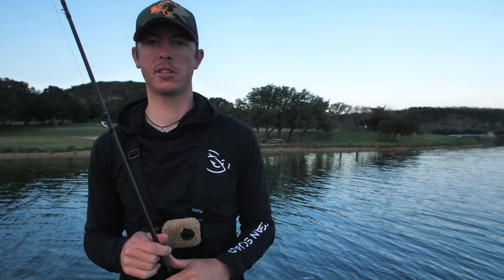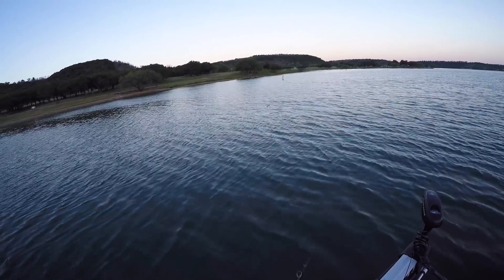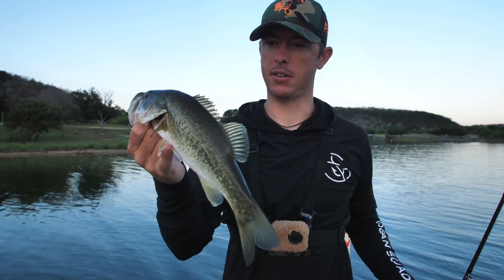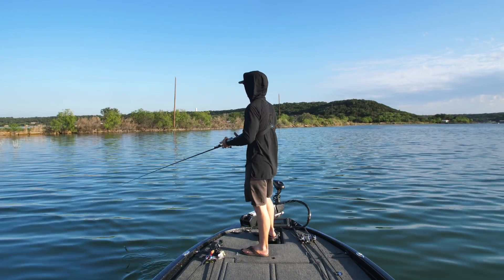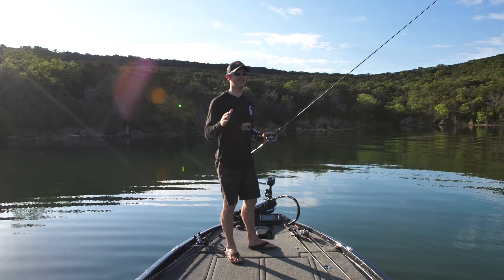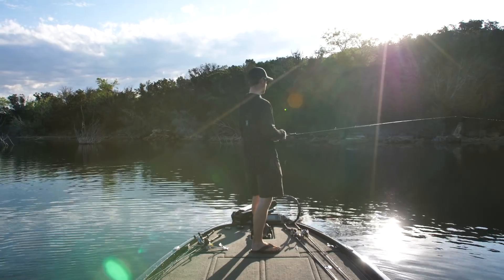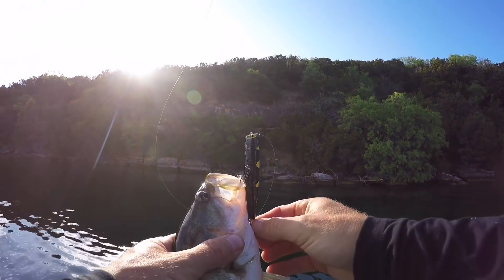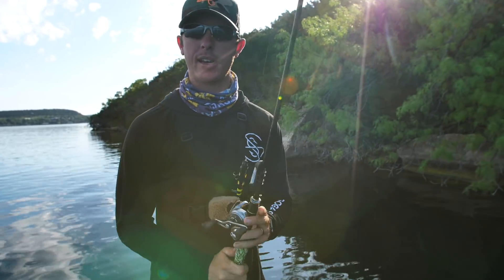Topwater Bass Fishing Tips & Tricks Ft. LFG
Topwater strikes are some of the most exciting action in bass fishing, and they’re also some of the most heart-wrenching, creating the perfect flow from chaos to revelation once the bass finally makes its way to the boat hooked on those topwater baits. Summer is one of the best times to fish a topwater. The bass are looking to gorge on the easiest prey possible – and topwaters do a great job of imitating a struggling baitfish on the surface. In this video, Lake Fork Guy goes in-depth on topwater walking baits.